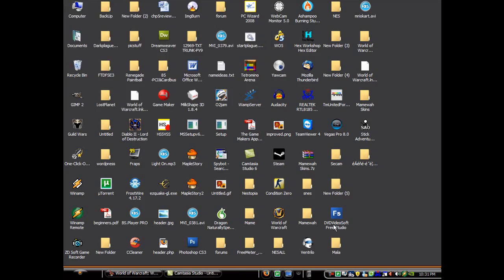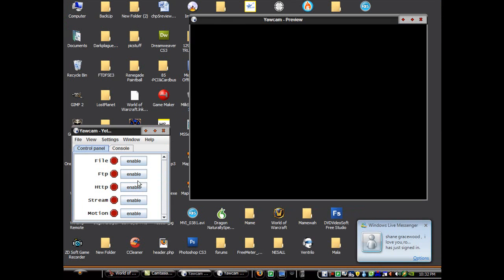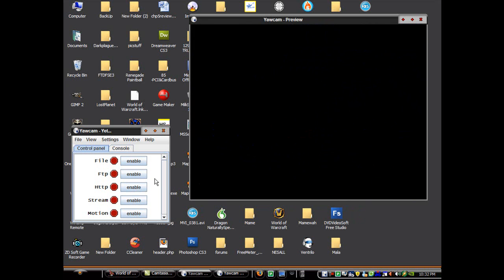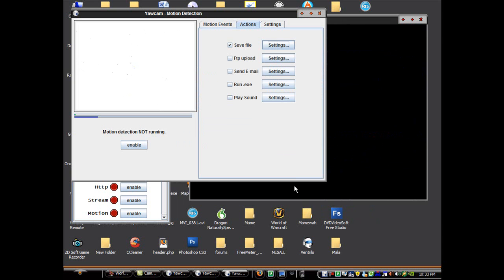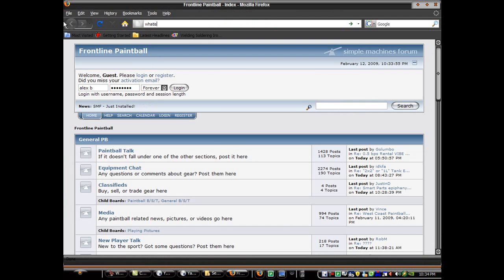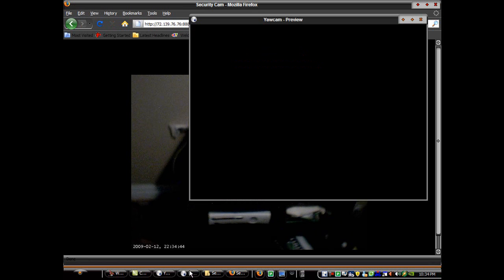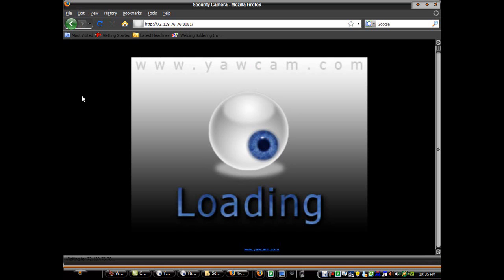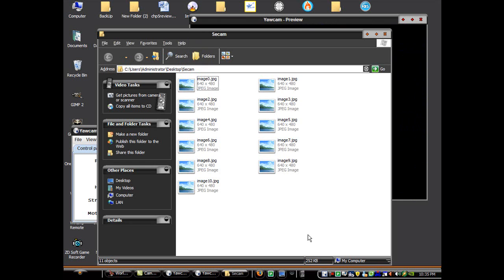How to use your webcam as a security camera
A simple step by step video.